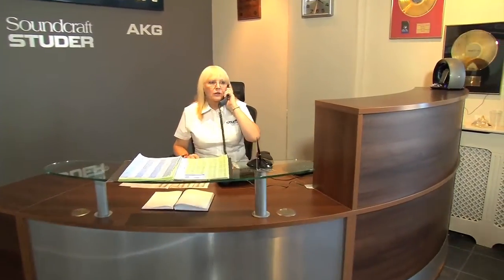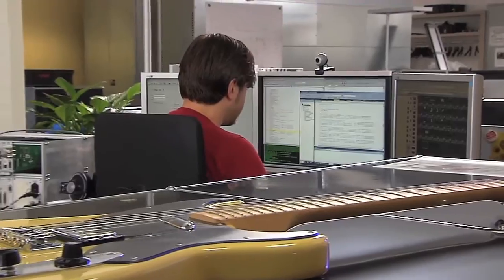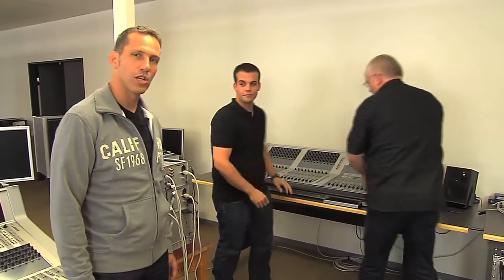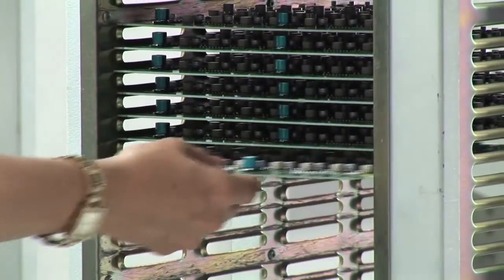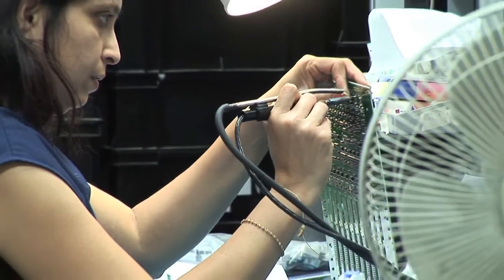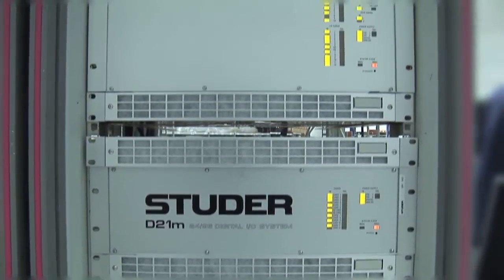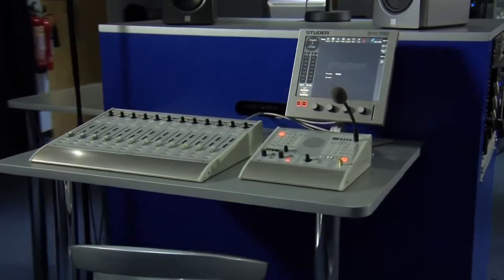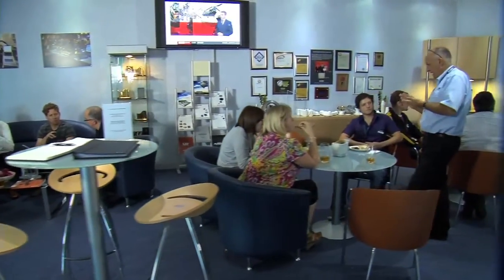Studer Video, its people and facilities.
Studer is one of the leaders worldwide for professional audio. Founded by Willi Studer in 1948, over the years the company and its brand name Studer became synonymous for broadcasting and recording equipment. Today Studer is able to offer solutions for nearly every application in the field of Professional Audio.
Studer products are invented and designed in Regensdorf / Switzerland. The product range includes equipment and systems for TV / Radio Broadcast, Recording and Production Studios, or 19" components for system applications.

Pioneering the future of the audio industry

At Studer, our philosophy is to continually strive for perfection through innovative design, Swiss engineering and in-built quality. The net result of this approach is that we provide our customers in Radio and TV broadcasting, as well as live installed sound industries with new and feature-enriched products and training. We have realised this goal through listening to you, our customers, and implementing your ideas, be they features, software or engineering-based -- along with a few of our own, of course. Through this approach we have been able to provide you with the ultimate tools to reach new levels of excellence when producing programmes and shows.

Studer's long and successful history is founded on customer service. We have never lost sight of this fact and realise that it is an important part of the Studer package when choosing to buy a Studer product. As such we are committed to continuing our traditions of combining excellent Swiss craftsmanship, well-engineered innovation and intuitive ideas, while always keeping the customer's benefits as our main objective.

The constant evolution of ergonomic user-interface technologies, combined with leading-edge digital signal processing, has resulted in the most efficient and groundbreaking innovation, namely the 'Vista' series of digital mixing desks. By focussing on the human aspects of operation, a product has been created that is not only intuitive, efficient and reliable but also a pleasure to use.

As digital audio information technology develops it has enabled a higher degree of system integration. In broadcasting, the digital mixing console is no longer seen as a standalone product but as an ergonomic point of access to digital audio data in a fully integrated digital audio system. Today the OnAir 3000 and 'SCore' platforms provide the basis of the most flexible and networkable systems for a fully digital broadcast chain.